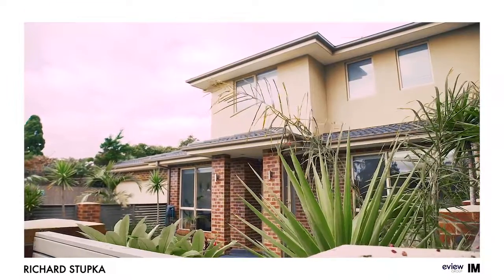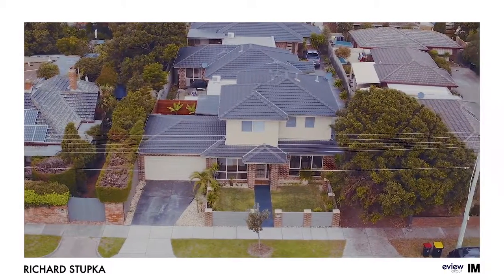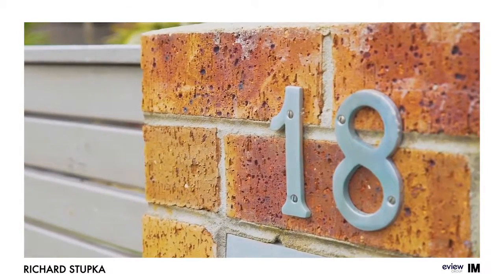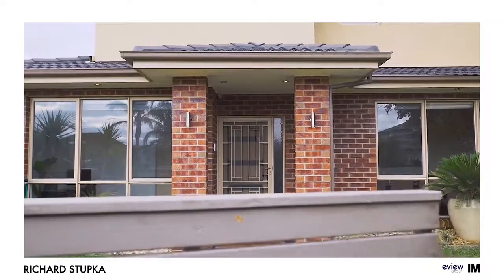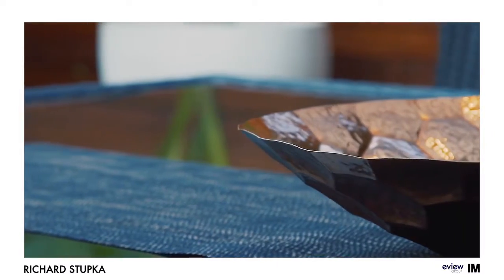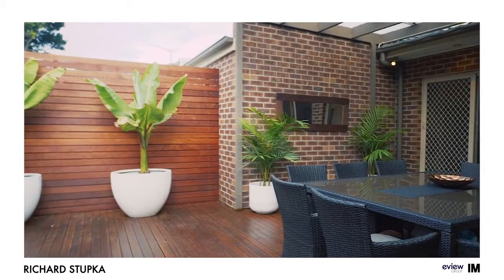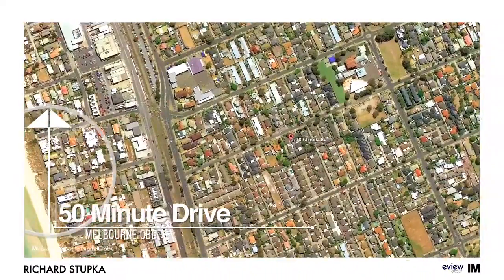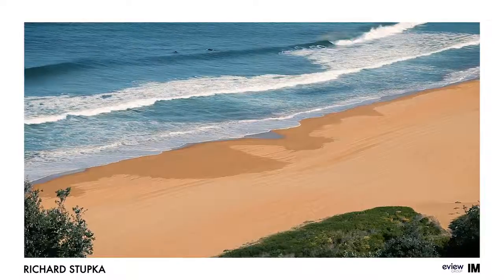1/18 Glenola Road - Eview Chelsea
Chelsea-1/18 Glenola Road